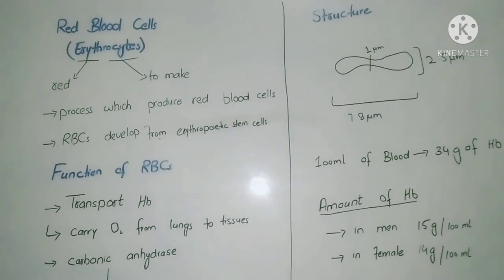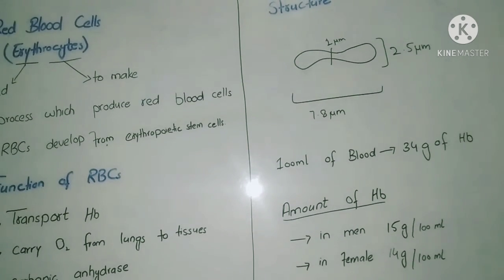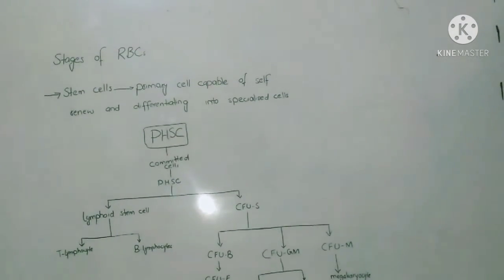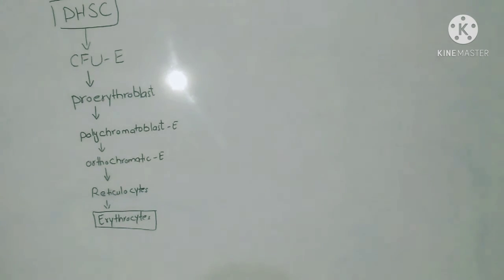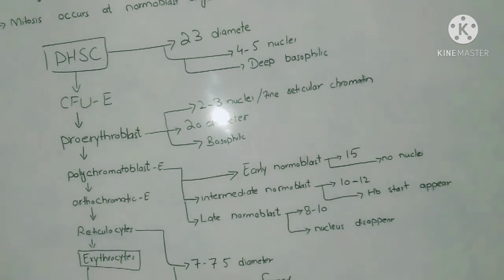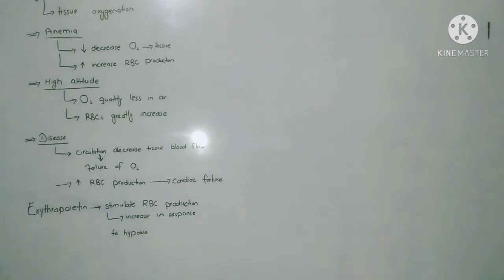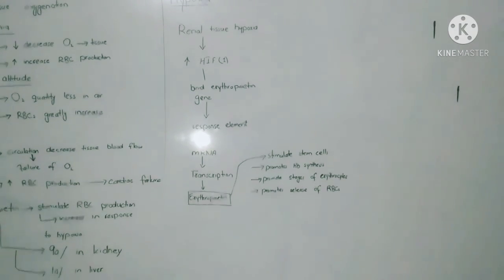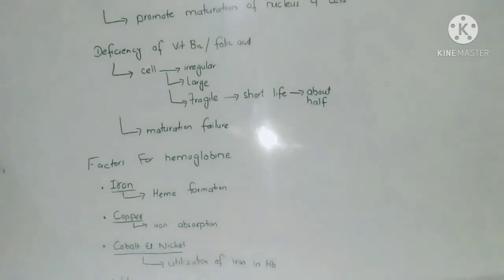Red blood cells, introduction ,sites and stages of erythrocytes , factors of erythrocytes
Red blood cells introduction , sites of erythrocytes, stages of erythrocytes, factors of erythrocytes